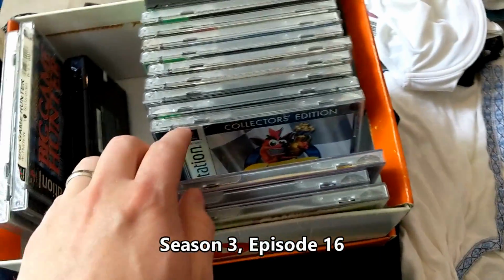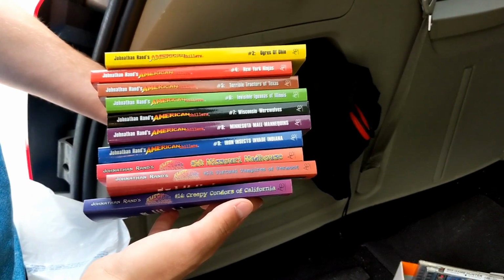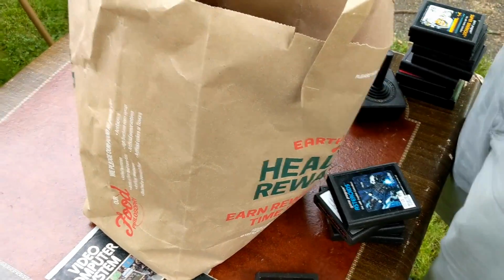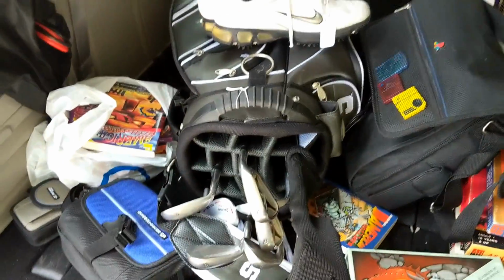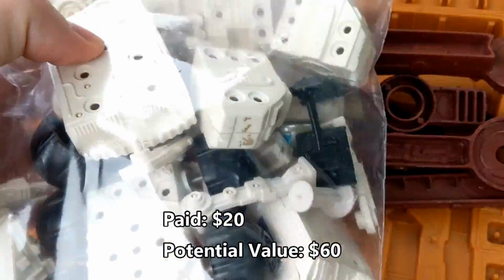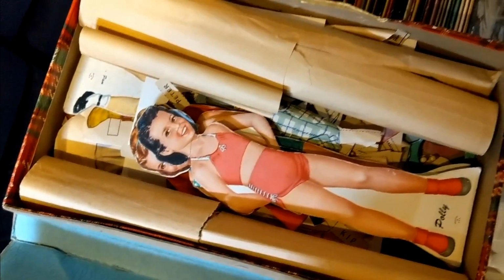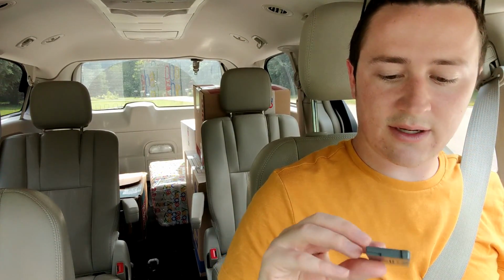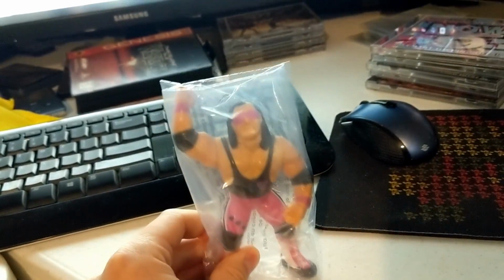I love getting deals like these at garage sales! S3E16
Supplies & Products I use and recommend:

Chase After the Right Price Shirts:

EBAY STORE